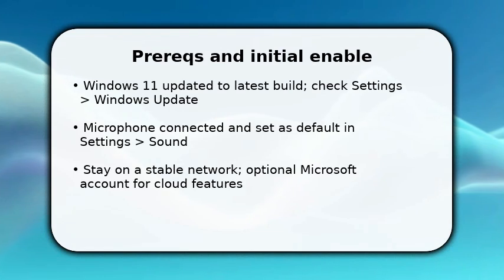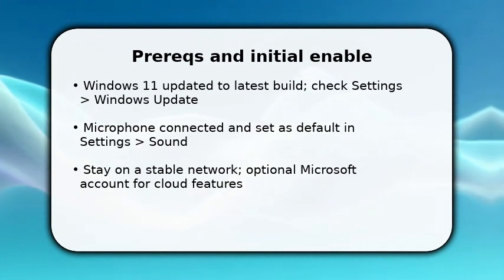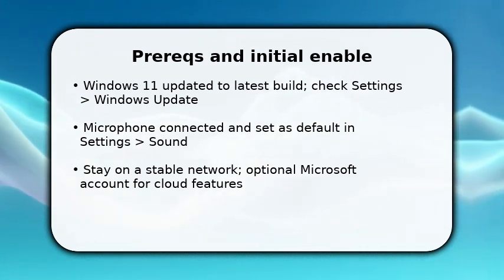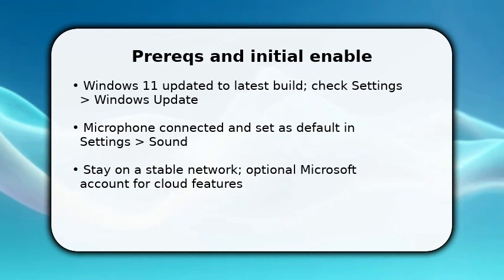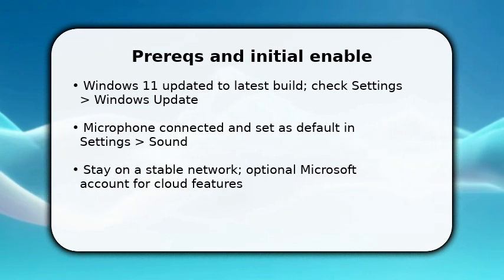How to Use Voice Access in Windows 11 - Step by Step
Discover the ease of using Voice Access on Windows 11 through this comprehensive guide. Step by step, learn how to navigate your PC with voice commands and enhance accessibility for a hands-free experience.